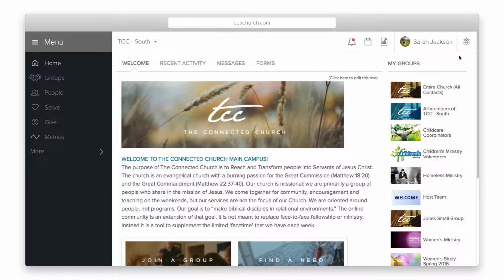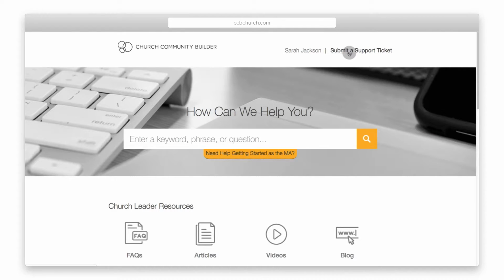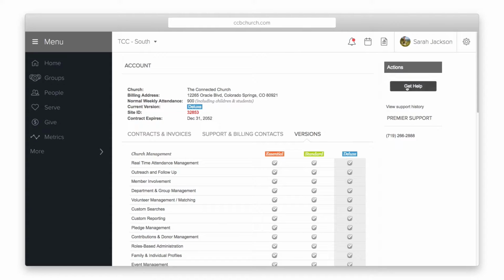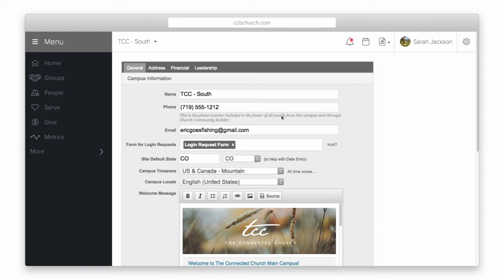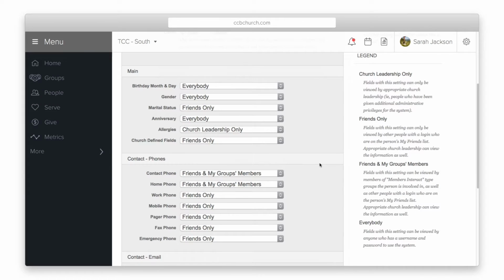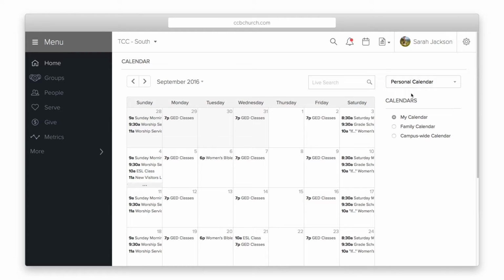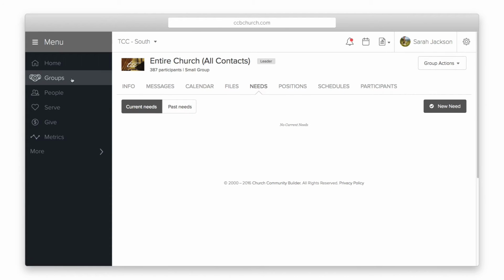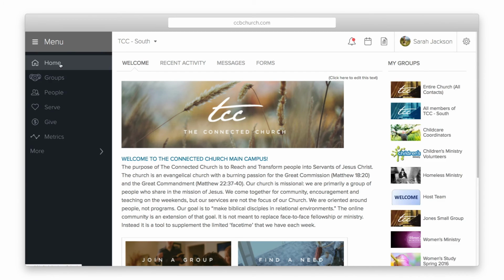Church Community Builder: Master Admin - Overview